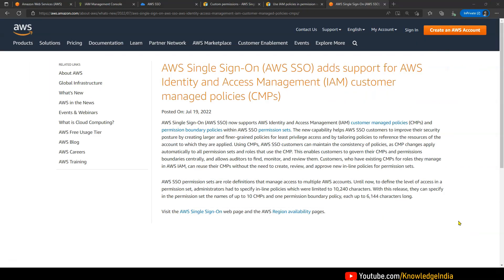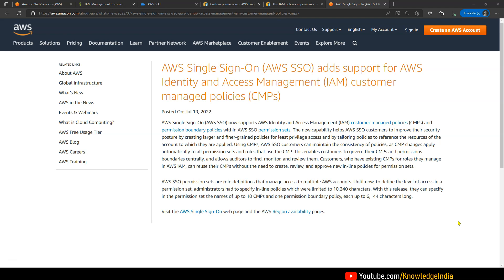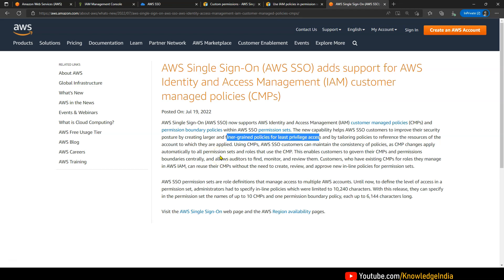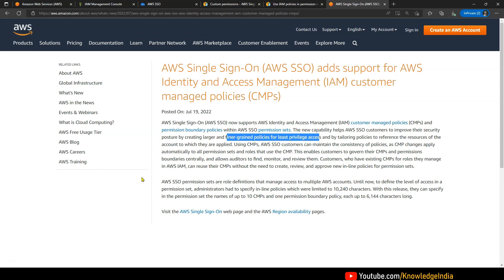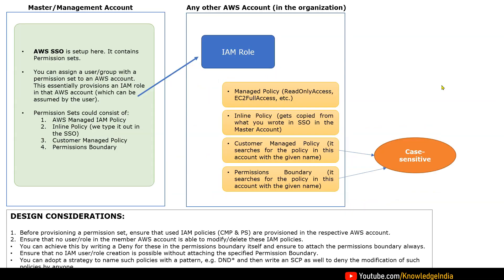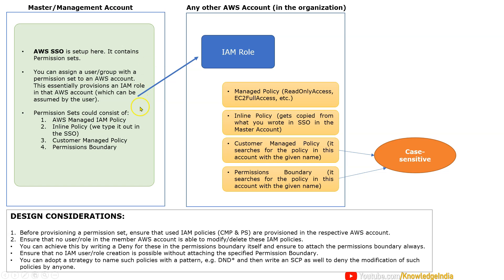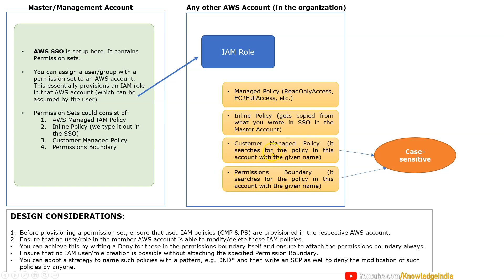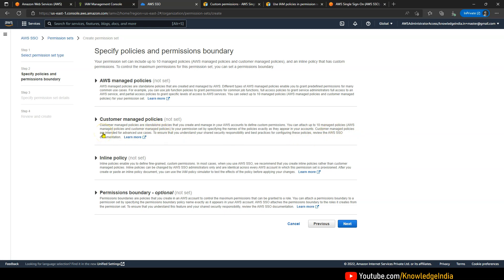AWS SSO Update - Design Considerations while using Customer Managed Policies with Permission Set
- How to use Customer Managed Policies with AWS SSO
- AWS SSO is renamed to Identity Center
- Design Considerations while using CMPs with Permission set